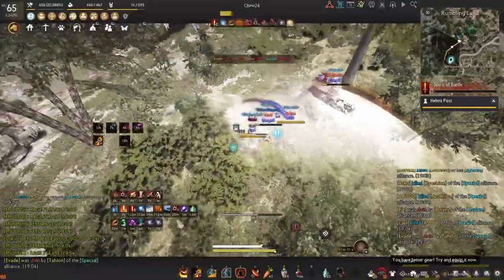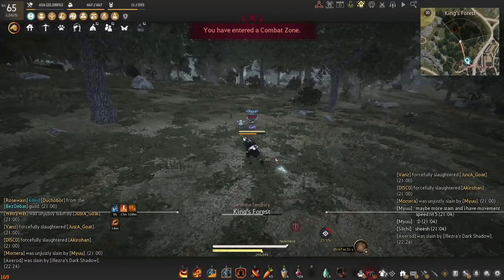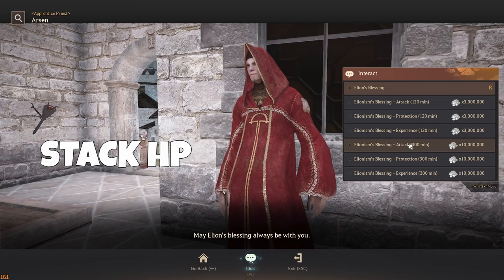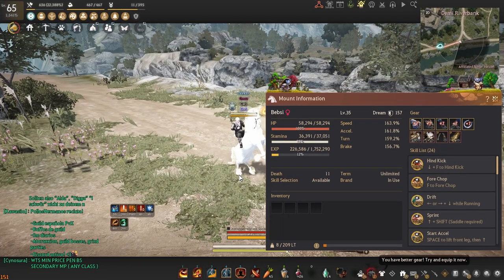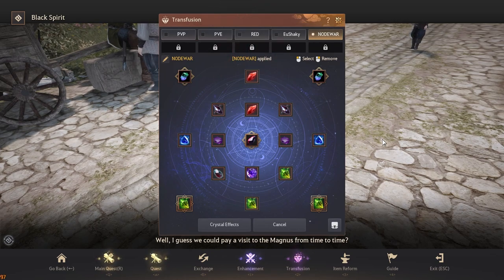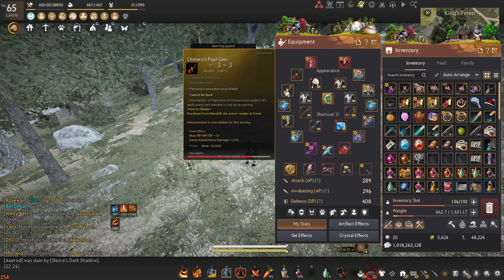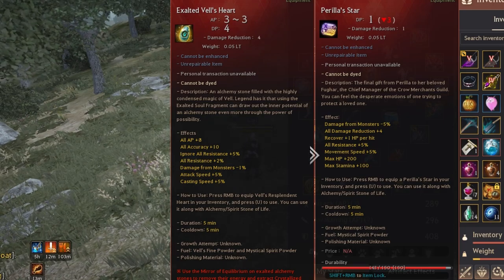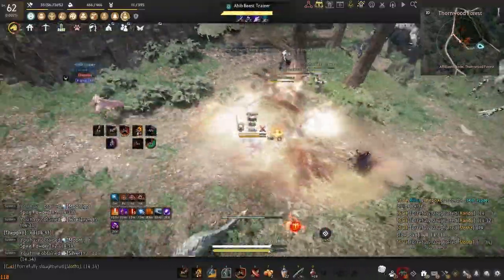Musa T2 Capped Nodewar Guide - BDO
Catch me live on Twitch and Kick!